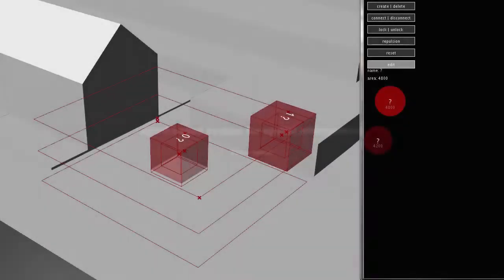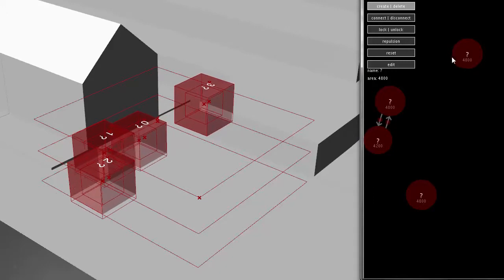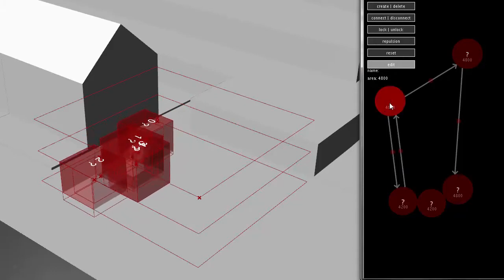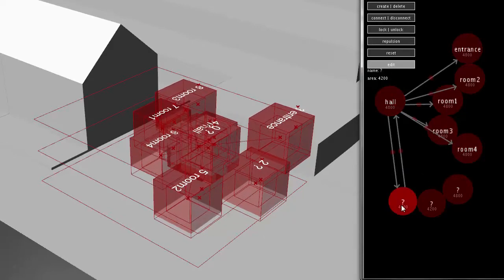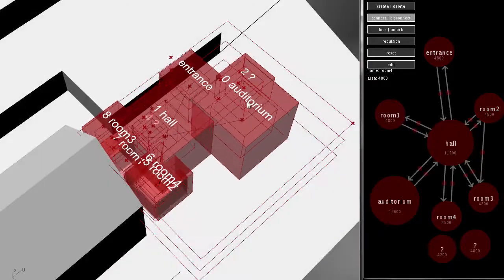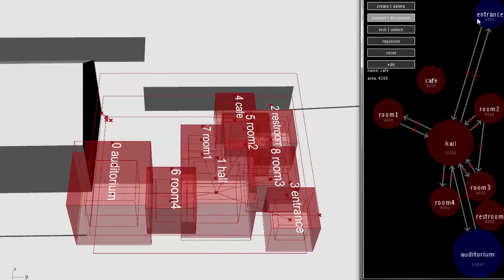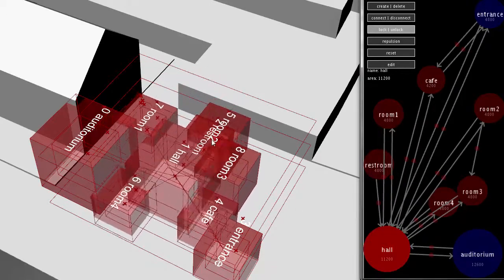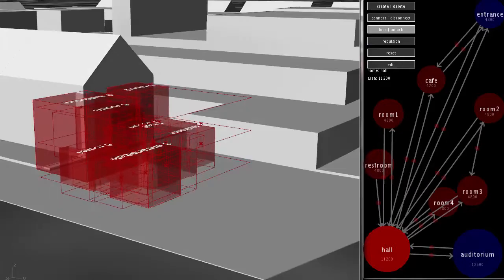CMU 15-112 - Term Project: Agent-based spatial arrangement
A brief description of my 2 weeks term project for 15-112: Fundamentals of Programming and Computer Science (Spring 2015).